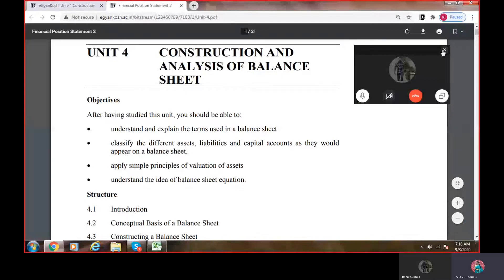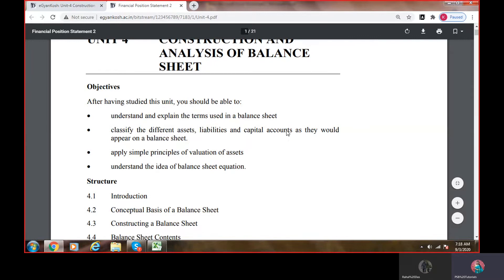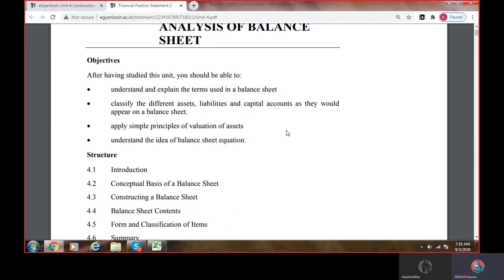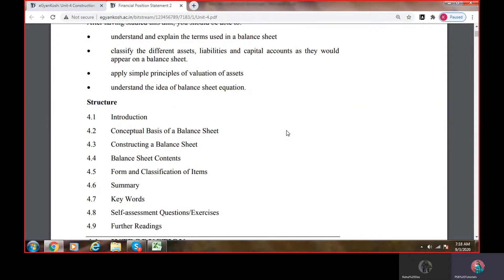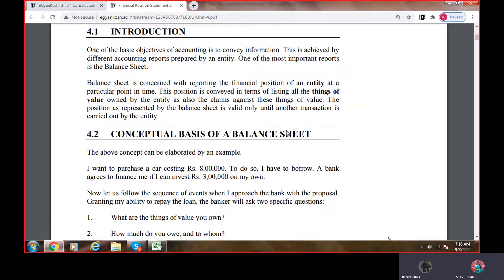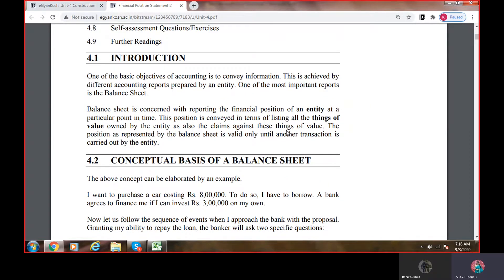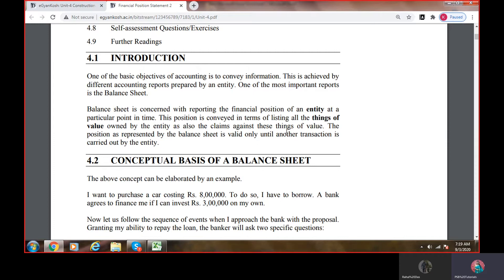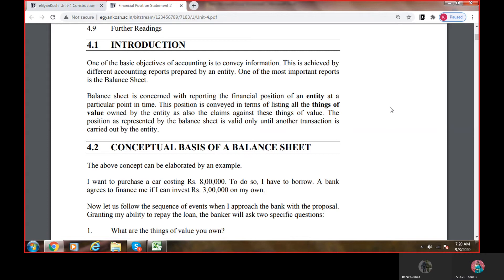MBA Banking & Finance Accounting |MS 04 | Analysis of financial statements | Balance Sheet |IGNOU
Basic Concept of Balance sheet , assets and liabilities explained.

NOW BOOK YOUR ONLINE TUITION CLASSES FOR MBA & BBA @ 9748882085
BBA, MBA,PGDBA, PGDBM, PGDFA,M.Com,B.Com Management, Commerce , All subjects and specialization under one roof.
Economics, Accounts, Finance, International business, Theory papers, HR Certification, Labour law, Digital marketing.

All distance | Open universities | Regular universities classes.

Best faculty and Industry experts provides training and placement facility.
Online classes, one to one discussion, audio video class facility, class recordings for revision, weekend batch, executive specialized classes, regular batch, revision, mock  test, sample papers, assignments, synopsis,.Guaranteed results or Free classes till paper clearance.

***conditions applied.

A161 Lake Gardens Kolkata 700 045

PROJECTS & ASSIGNMENTS